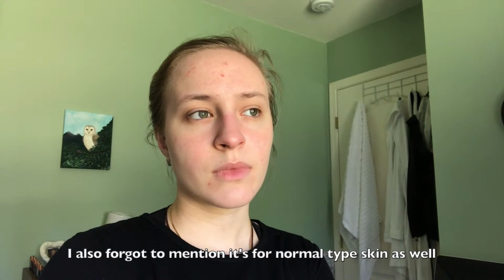Trying out Glow Recipe Watermelon Sleeping Mask!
More details of what I think:

I think me breaking out didn’t have too much to do with the mask however I find It better for me to use a lighter layer for my oily/combination type skin!

For those who have oily/combination type skin…. you may also find it better to use it only for 10 min and then rinse off.

IF YOU CAN'T CLICK ON THE LINK then copy and paste it if you can.